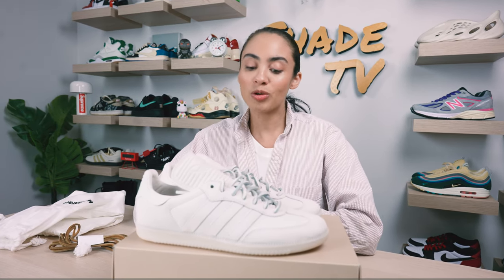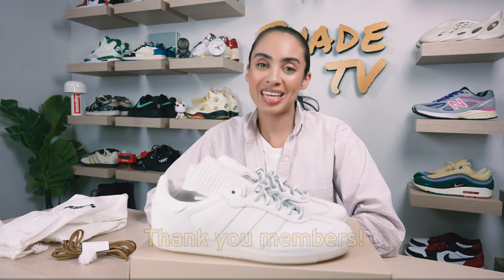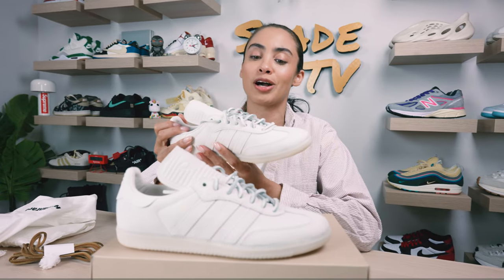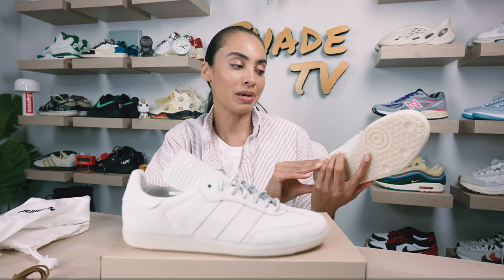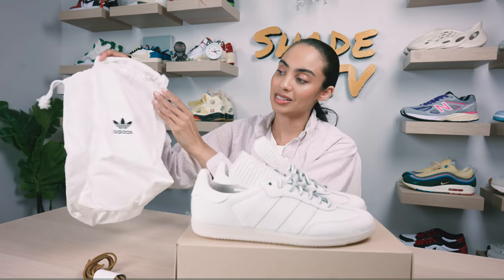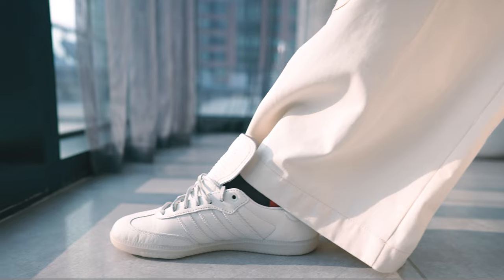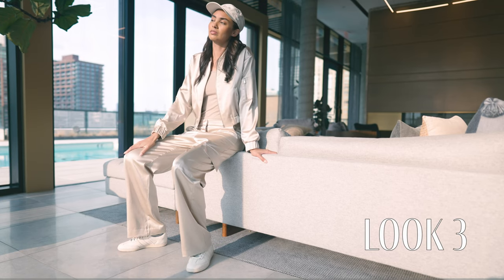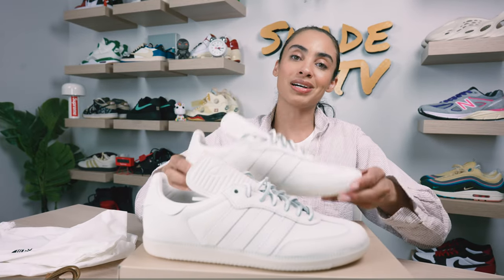The COLOR we NEEDED? EARLY Adidas x Pharrell Williams Human Race Samba White Review How to Style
The COLOR we NEEDED? EARLY Adidas x Pharrell Williams Human Race Samba White Review How to Style.  A sneaker that hasn't been previewed yet to most media outlets (as of July 9, 2023), this clean colorway for the Adidas x Pharrell Samba White is as good as it gets for an all-around sneaker option.  There is no scheduled release date yet for this pair.

Thank you to @adidasOriginals for sending this pair over!

0:00 Intro
1:30 Overview and Detail of the Adidas x Pharrell Williams Human Race Samba White
6:00 Sizing and Fit for the Adidas x Pharrell Williams Human Race Samba White
6:30 How to Style the Adidas x Pharrell Williams Human Race Samba White Three Distinct Ways
8:30 Lookbook and Outfits for the Adidas x Pharrell Williams Human Race Samba White

SHADE STUDIOS
c/o Marissa Hill
82 Nassau Street No 120